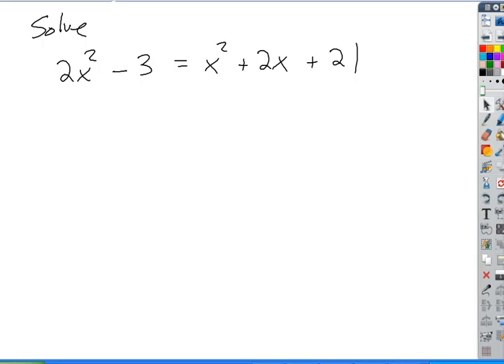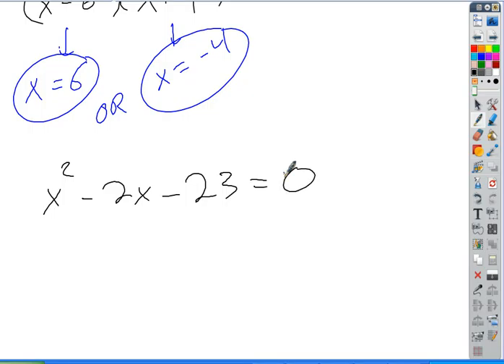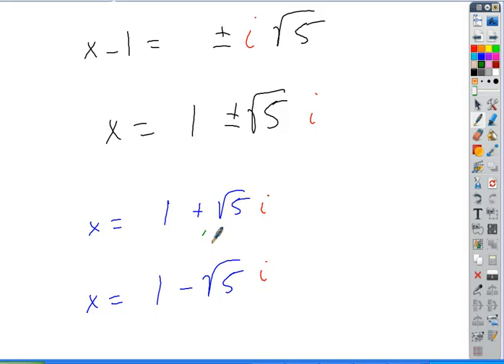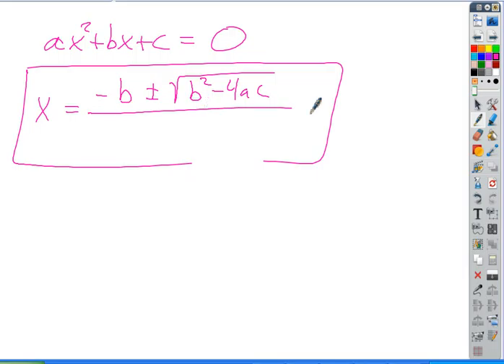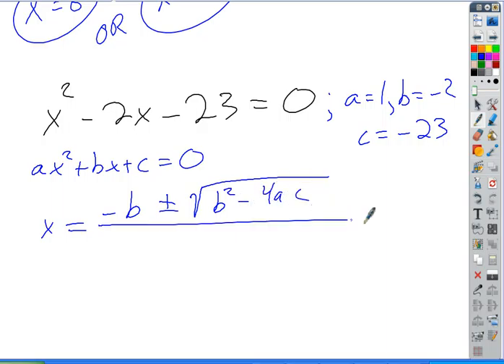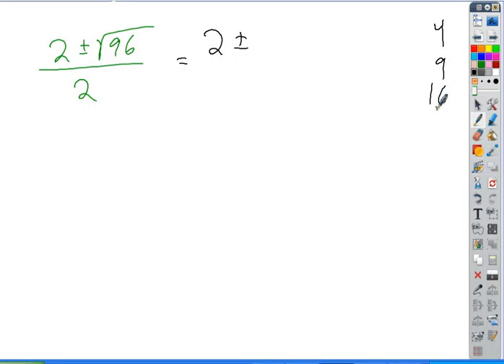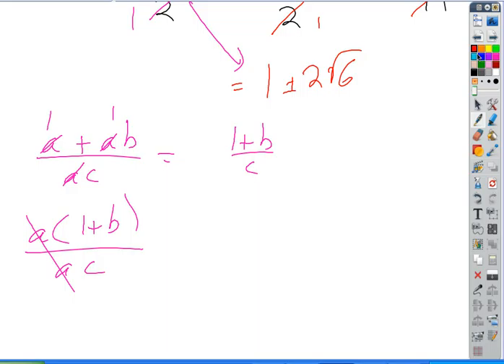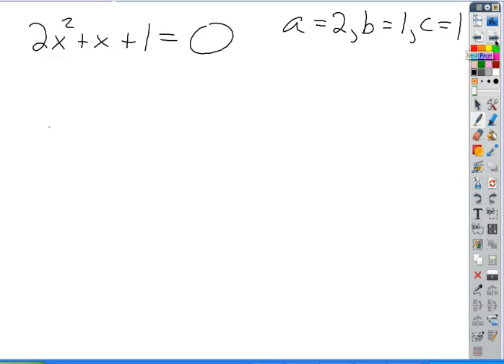2012 01 30 alg 2 quad formula